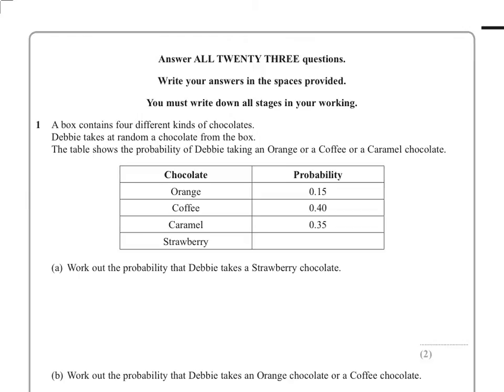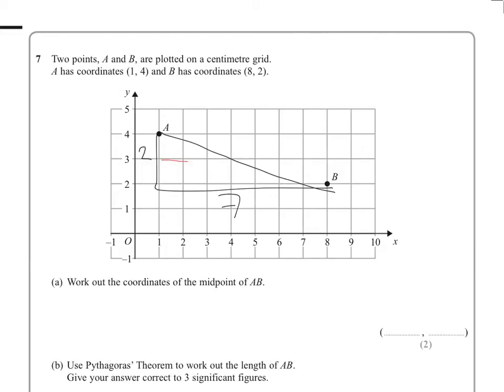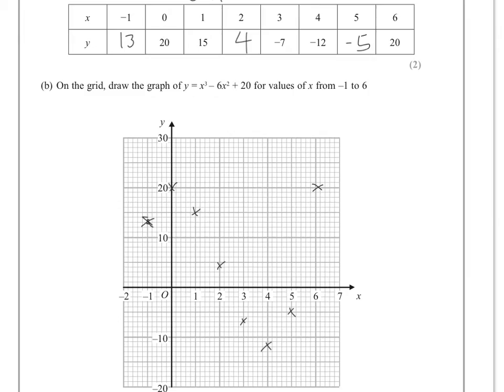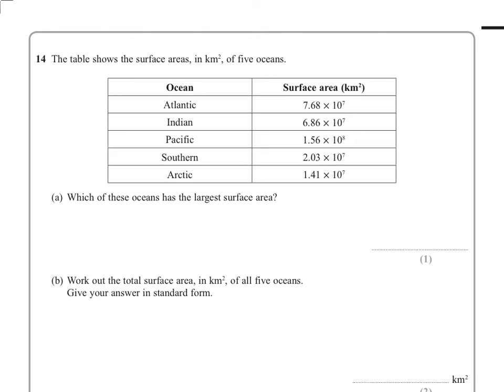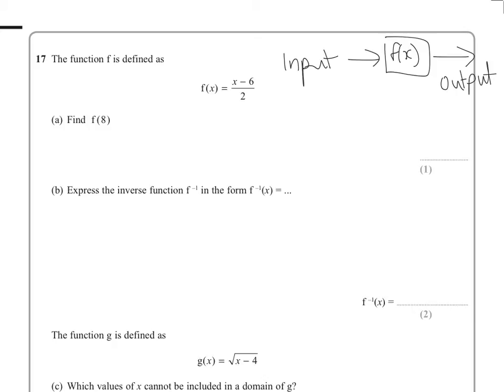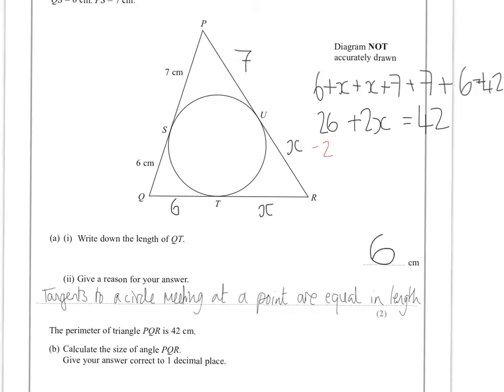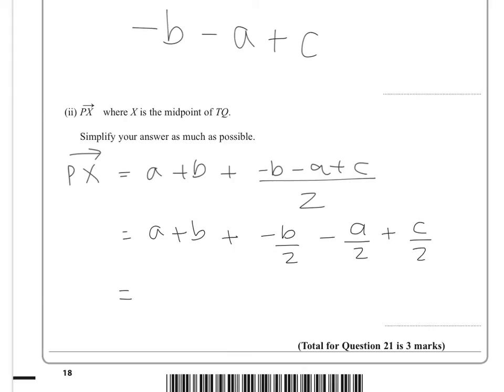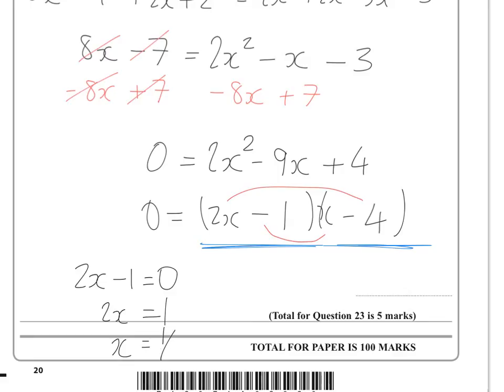IGCSE May 2013 4H solutions